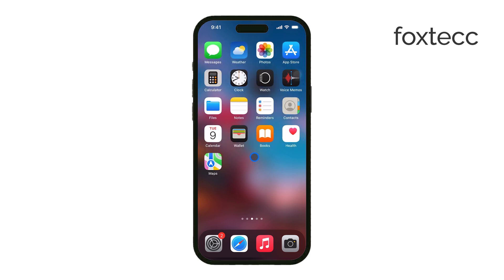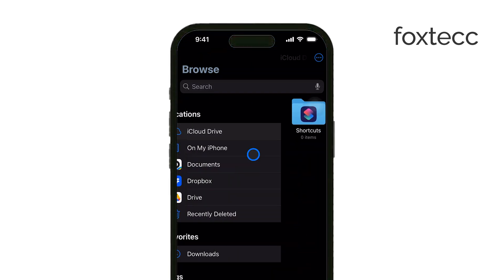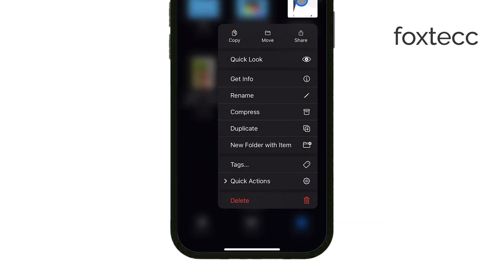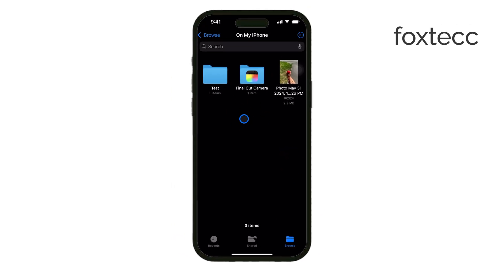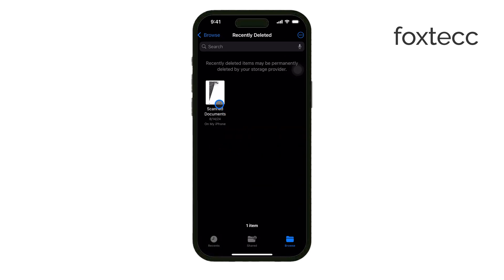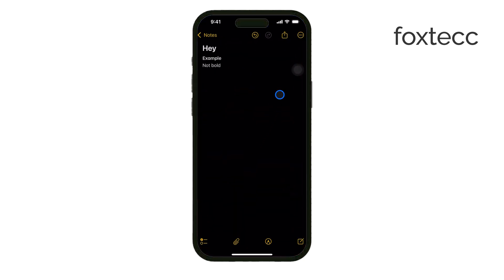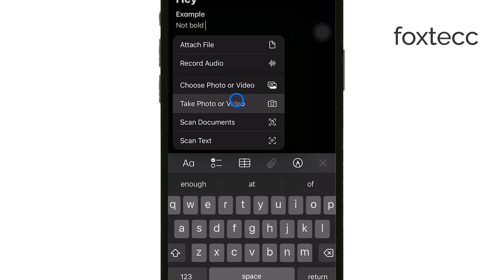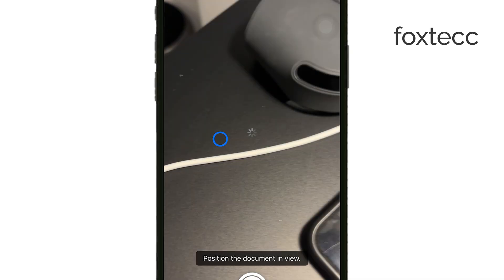How to Delete Scanned Documents on iPhone (tutorial)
In this video, I walk you through the simple steps to delete scanned documents on your iPhone. Whether you're organizing your files or need to remove outdated documents, this tutorial will help you easily manage your scans using built-in iPhone features.